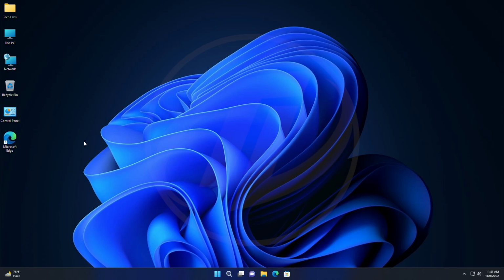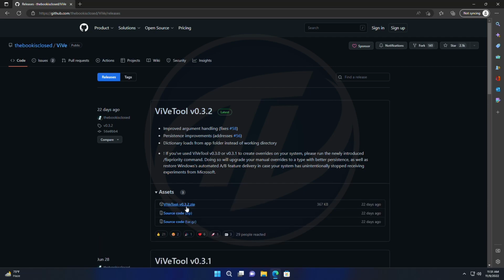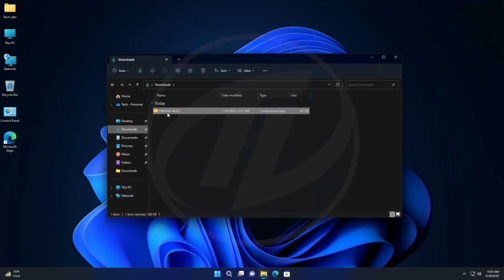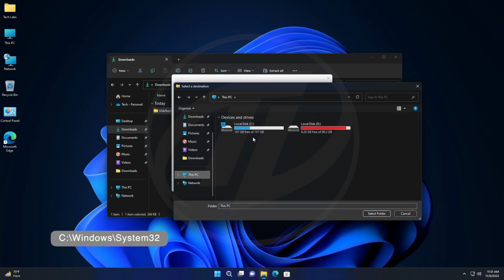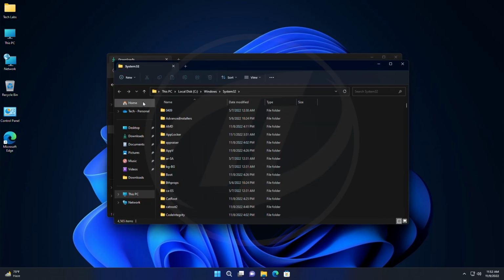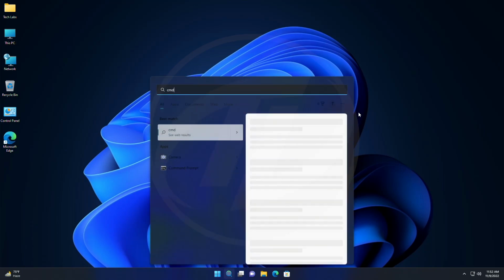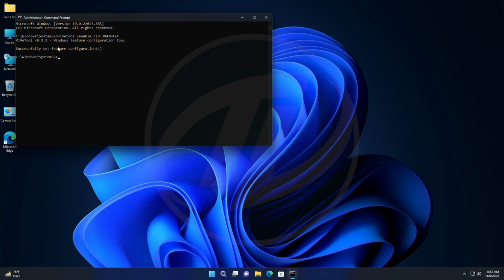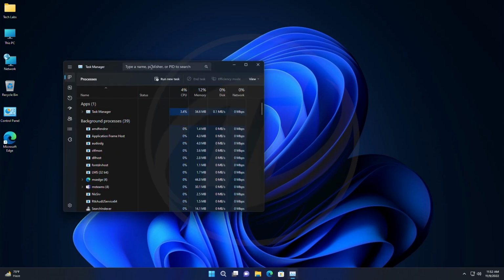How To Enable New Task Manager With Search Box In Windows 11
CHAPTERS